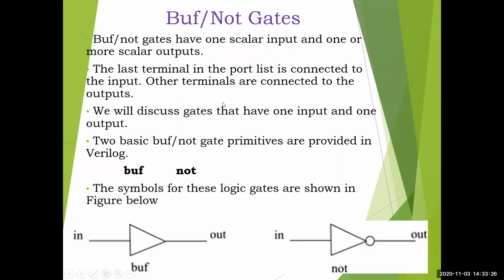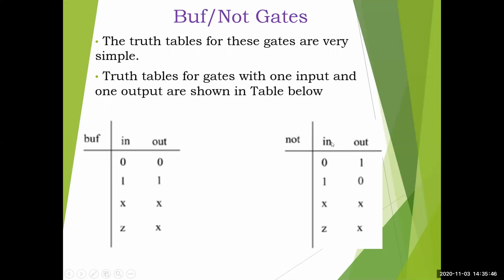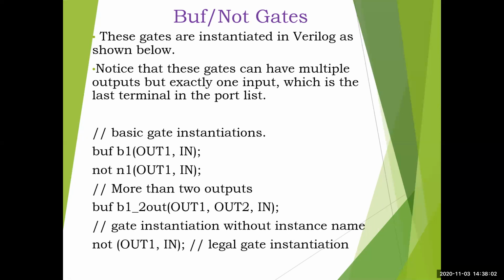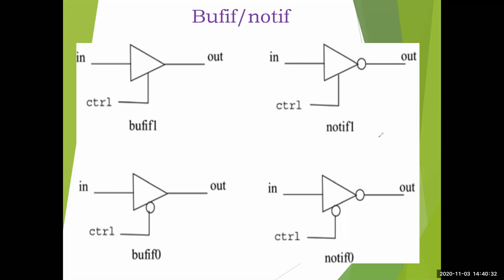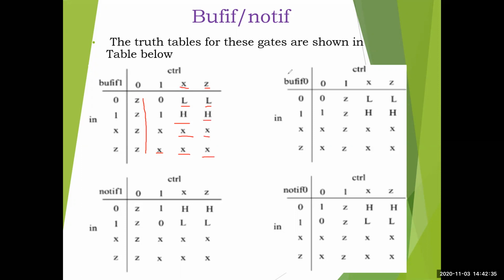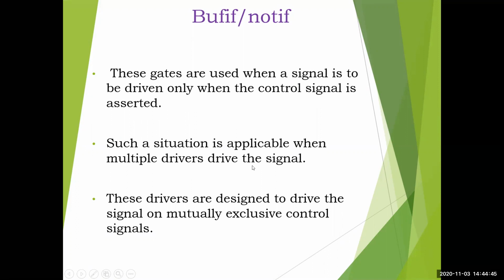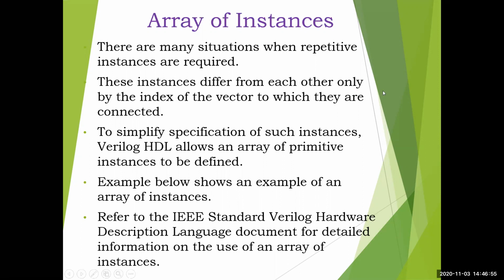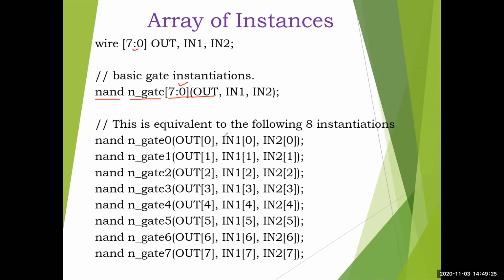Verilog HDL (18EC56) | Module 3 | Unit 5 | Gate level Modelling | buf/not gates | VTU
This Video discusses the buf/not type gates with their logic symbol, truth tables and verilog instantiations.